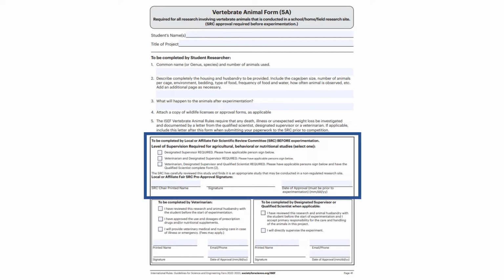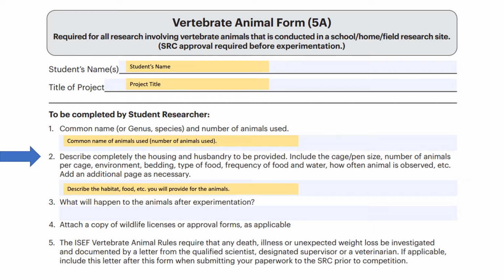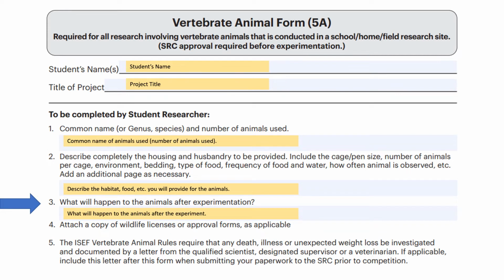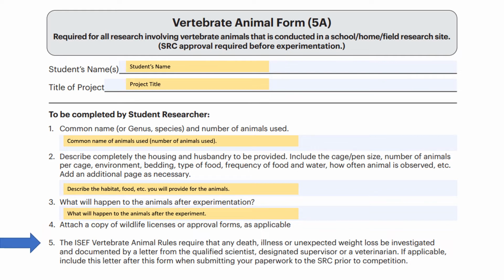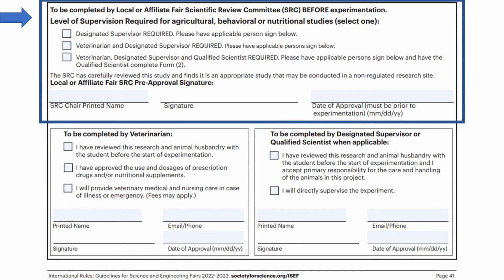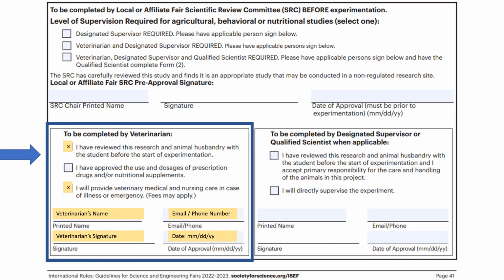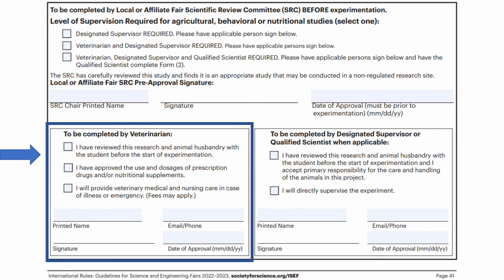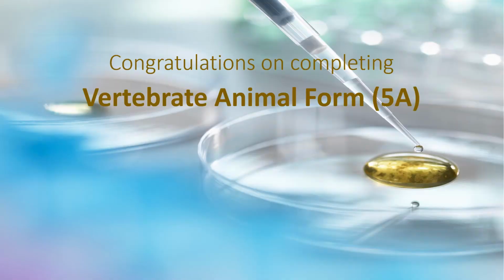Vertebrate Animal Form (5A)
Science Fair Vertebrate Animal Form (5A) instructions.